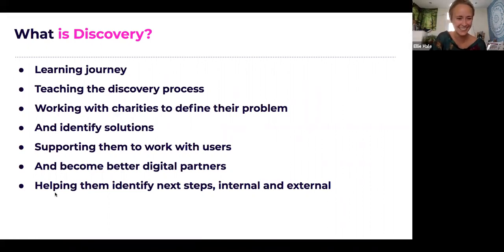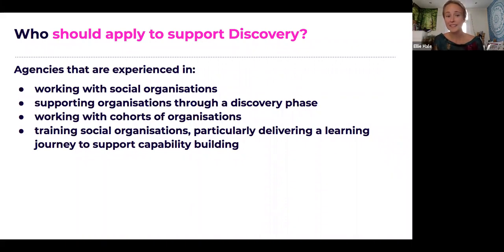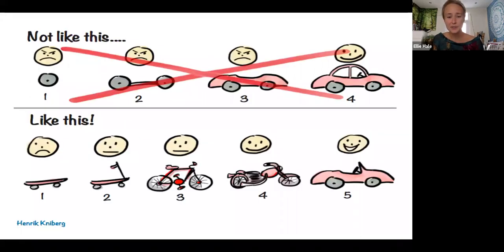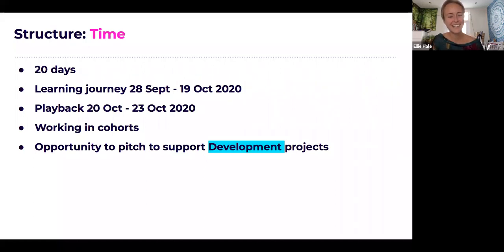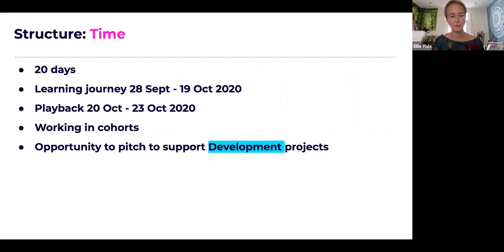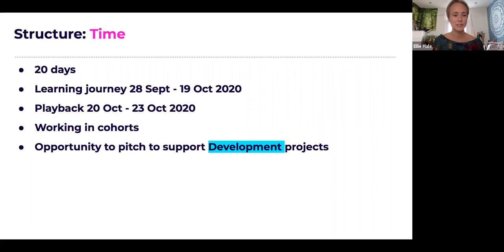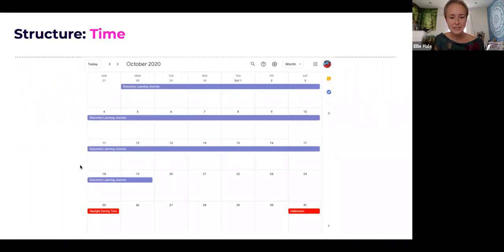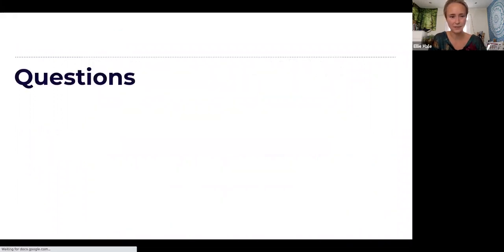Q&A Design Hop brief (Digital Partners) - Catalyst and the NCLF Fund COVID-19 Digital Response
This is a recording of the digital partner Q&A session about delivering the design hop approach to the Discovery learning programme, held on Wednesday 26th August 2020.